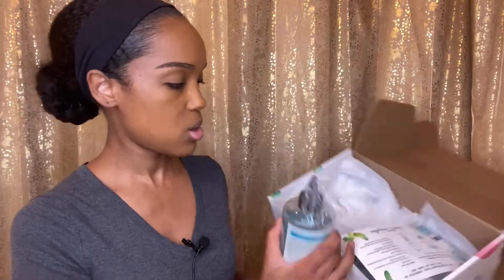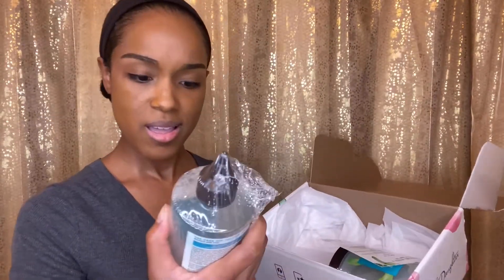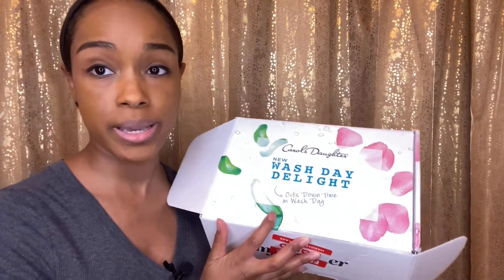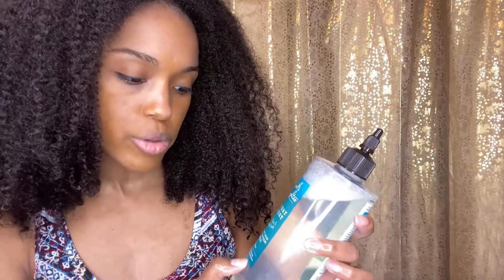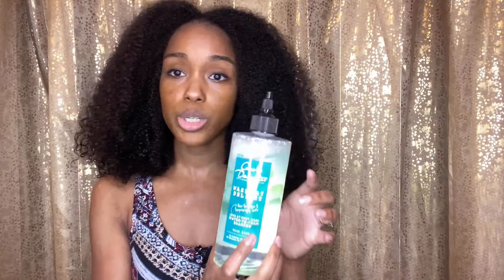Carol’s Daughter | Wash Day Delight with Aloe on Natural Hair | Review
I received these products free from Influenster and Carols Daughter for my honest review! These products kept my hair really soft!

Want to collab with me?💕